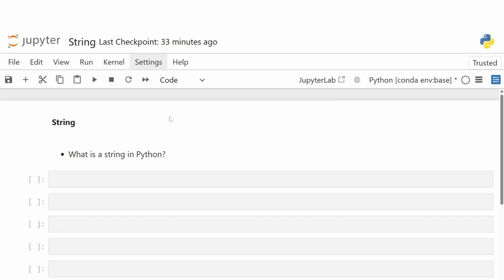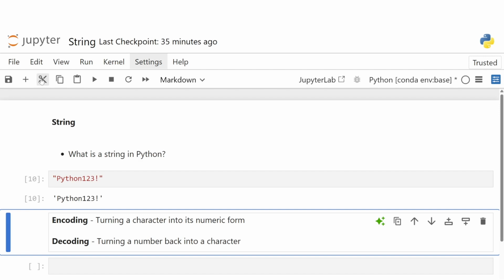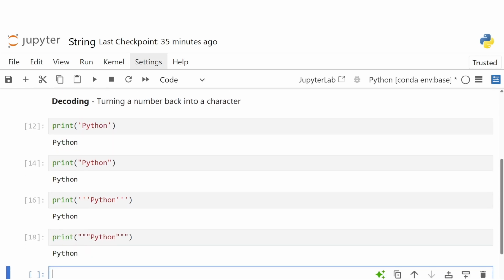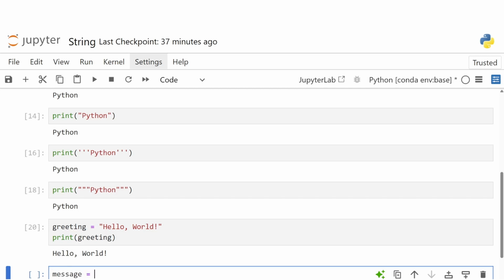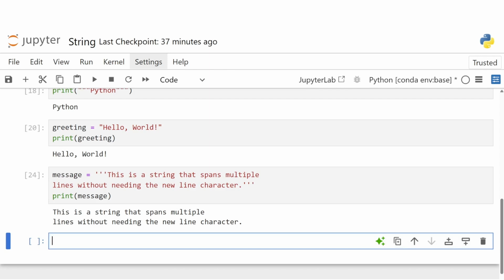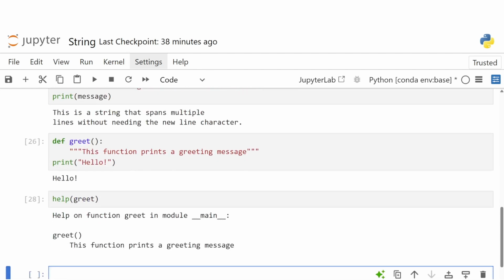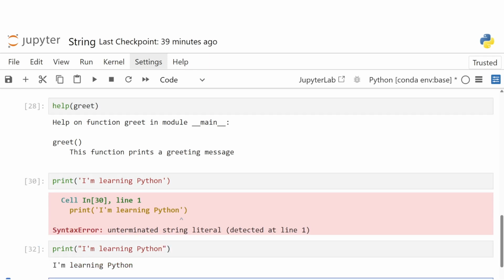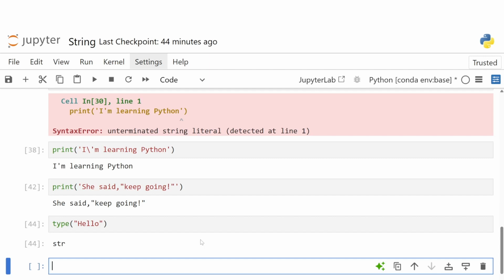Python 06: Python Strings Explained | Complete Guide with Examples | Python String Tutorial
Welcome to AI Technopedia Hub!
In this video, we introduce you to one of the most important data types in Python – Strings. Whether you're just starting out or revisiting the basics, this tutorial will make you confident in working with Python strings!

💡 What You’ll Learn:
✅ How to create and print strings
✅ Using len() to count characters
✅ Real-life examples and hands-on practice

🧠 Strings are everywhere in Python – from names and messages to files and user input – so mastering them is essential!